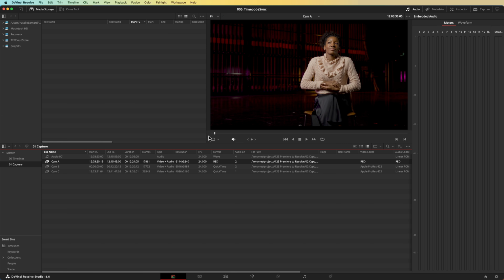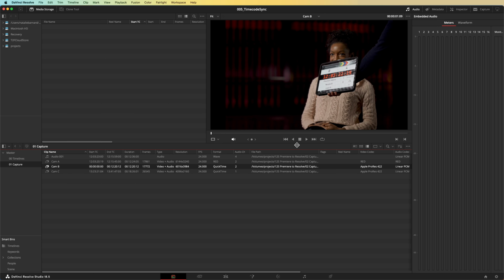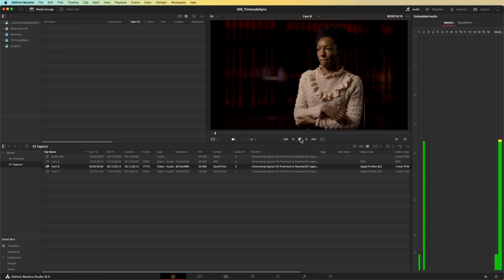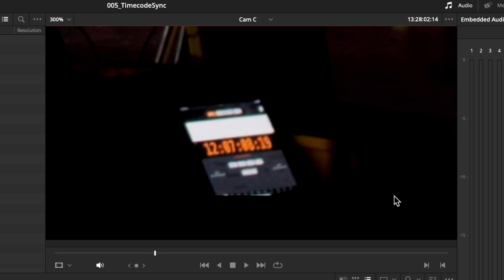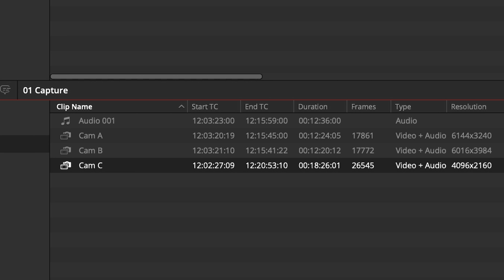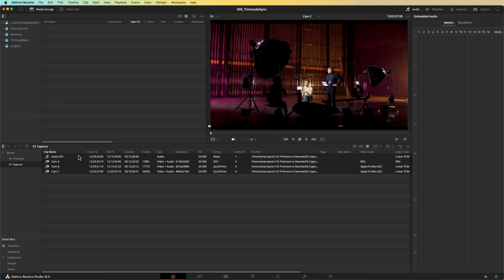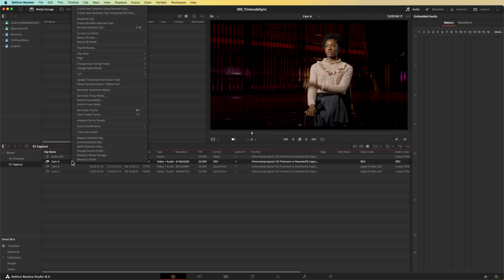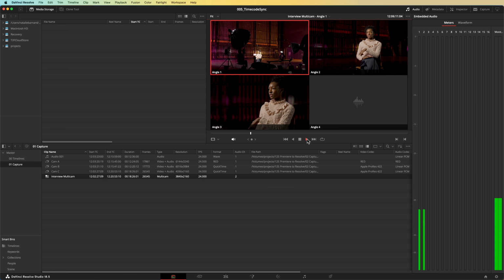How To Sync Audio and Video with LTC Timecode - Tentacle Sync, Deity TC-1, Davinci Resolve TUTORIAL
00:00 Intro
00:29 LTC (Audio Timecode)
01:58 Manual Timecode
02:49 Syncing
03:42 Multicam Clips
04:07 Conclusion

Learn how to synchronise audio and video in Davinci Resolve using LTC Timecode generated by a Tentacle Sync or a Deity TC-1.

Created by Team 2 Films.